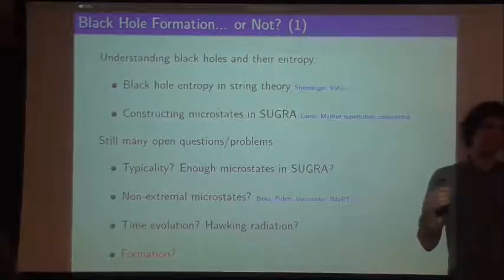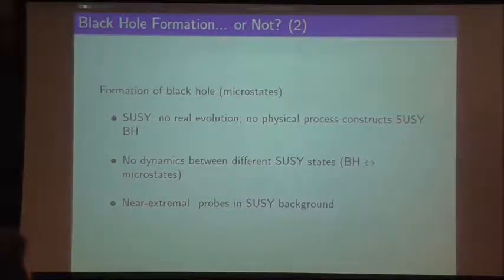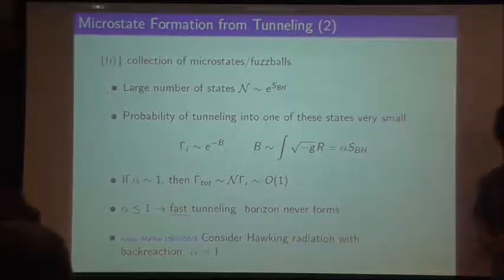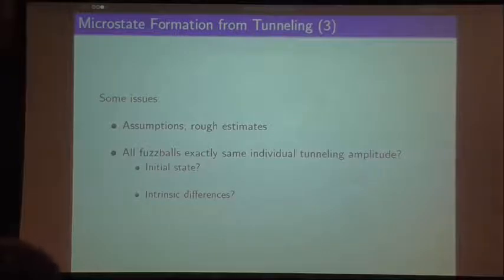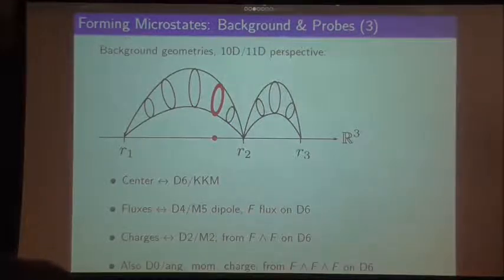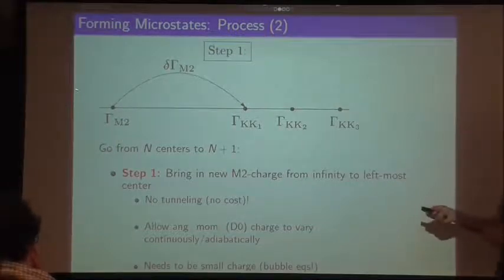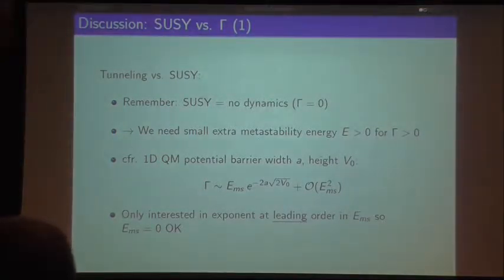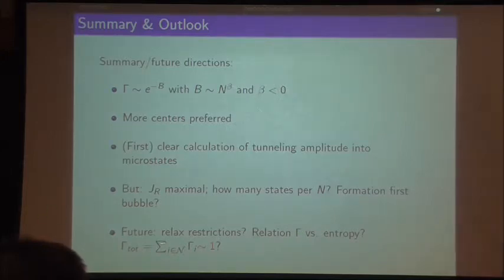Daniel Mayerson (University of Michigan) HET Seminar 02.01.16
Tunneling into Microstate Geometries